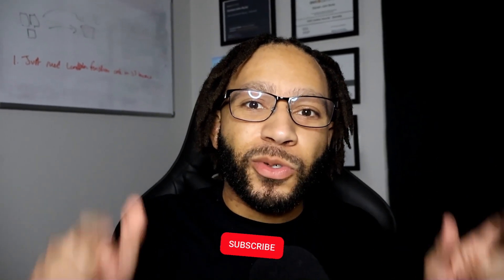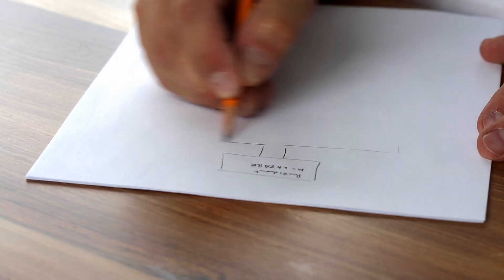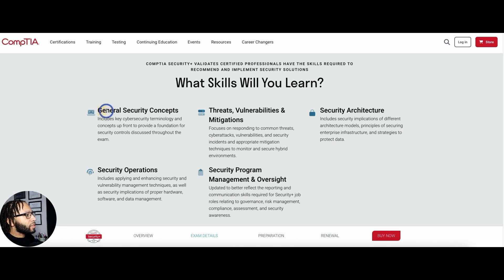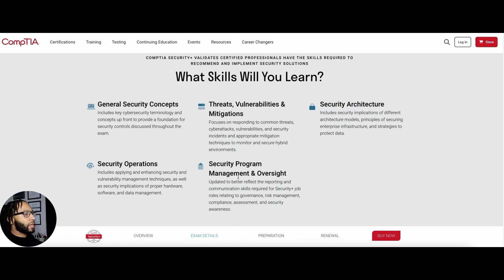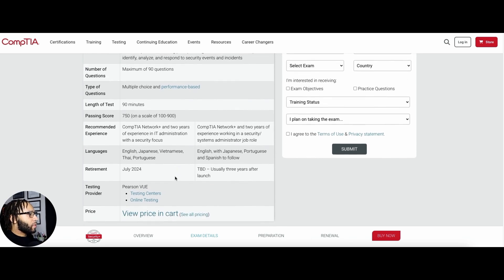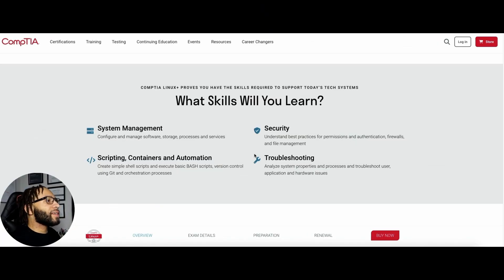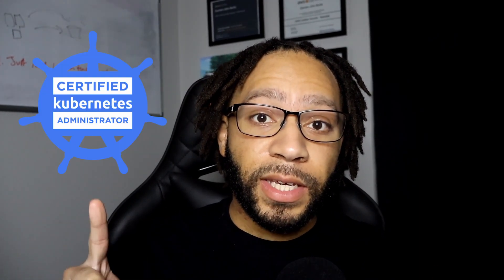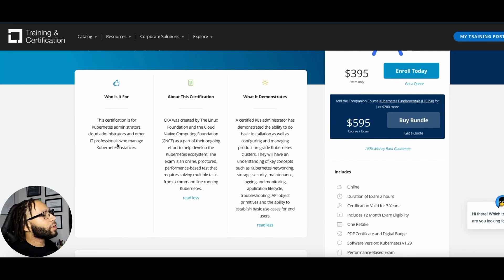Four Certifications That Future DevSecOps Engineers Should Get!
Are you looking to break into DevSecOps and you're unsure of which certifications to get to gain the necessary skills?  Are you looking for certification exams that test you on practical solutions rather than theory and concepts? 🤔❓

The purpose of this video is to provide future or aspiring DevSecOps engineers with a certification path (curated by ya boy.. me!!!) that will prepare them for a rewarding career! 😀🔥🤟

⏱️ Timestamps ⏱️
00:00 Intro
00:56 Enter CompTIA Security+
01:42 Security+ Overview - Cost, Skills, etc.
03:50 Enter CompTIA Linux+
04:47 Linux+ - Cost, Skills, etc.
07:05 Enter AWS Certified Developer - Associate (DVA)
07:57 DVA - Cost, Skills, etc.
09:22 Enter Certified Kubernetes Administrator (CKA)
10:10 CKA - Cost, Skills, etc.
12:23 Outro (Like, Subscribe, Share)

If you've found this video/channel to be valuable, please be sure to:
➡️ Share this with your friends! Sharing is caring! 😃🤗

Let's continue to make coding fun while securing our runs! 🤩🙌🏽🕺🏼